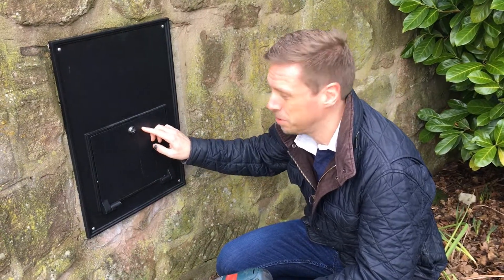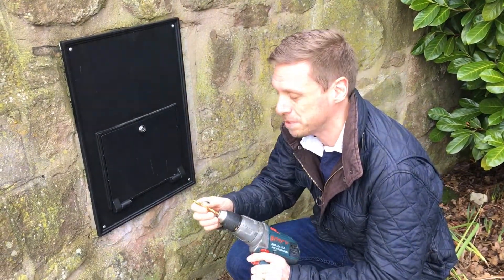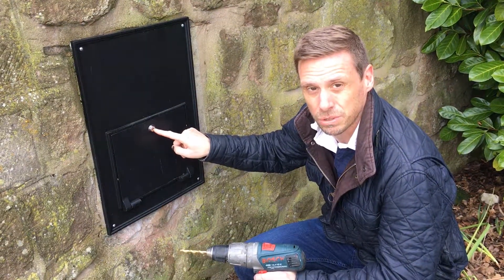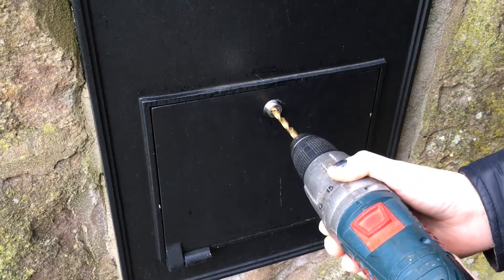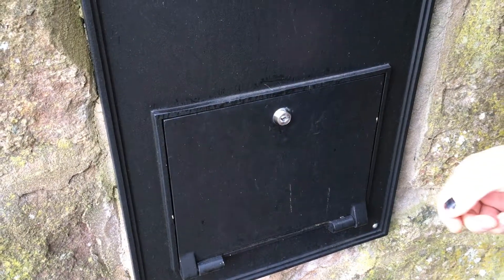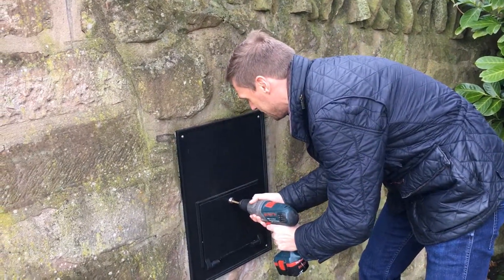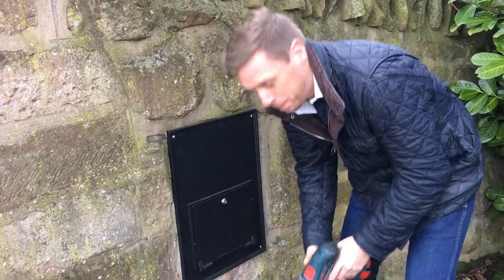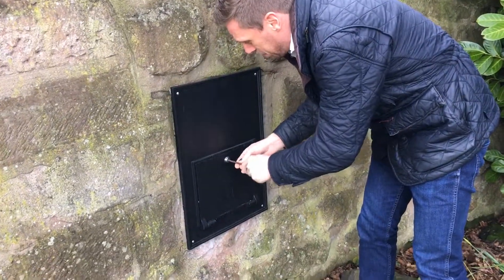Cast in Style - How to replace a Cam Lock on a post box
A quick demonstration video on how to replace the lock on your post box.